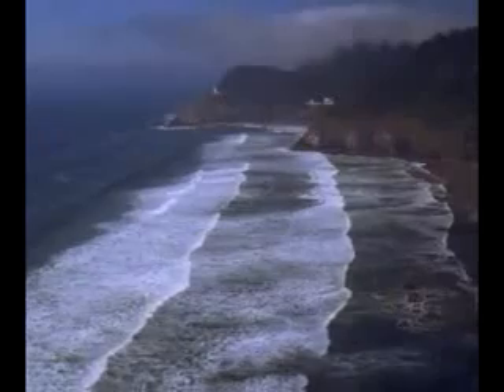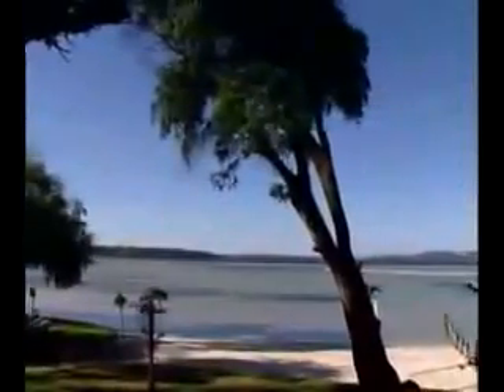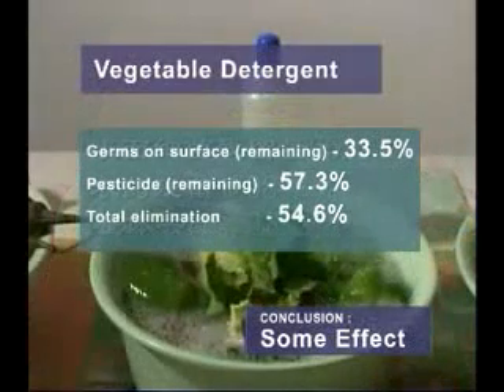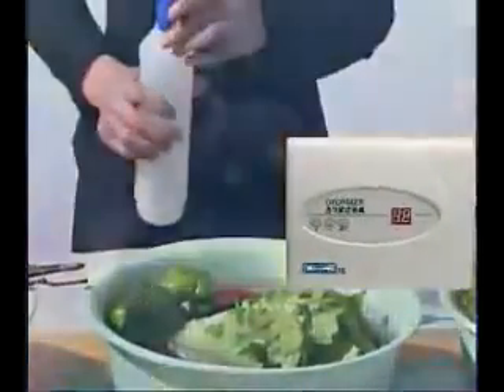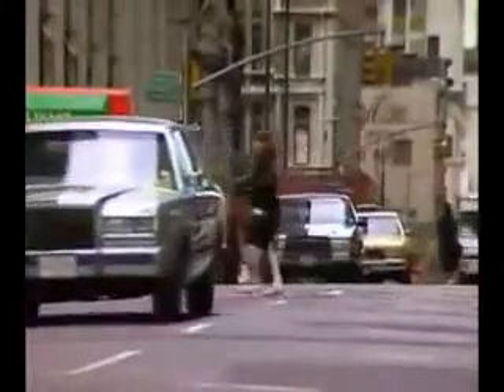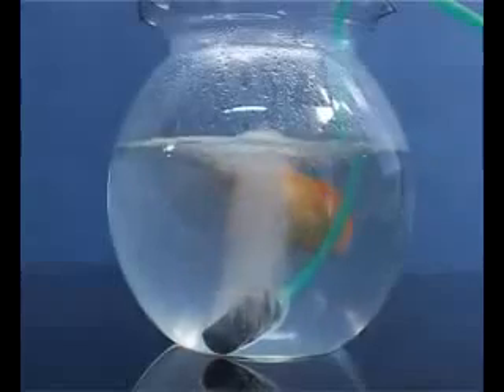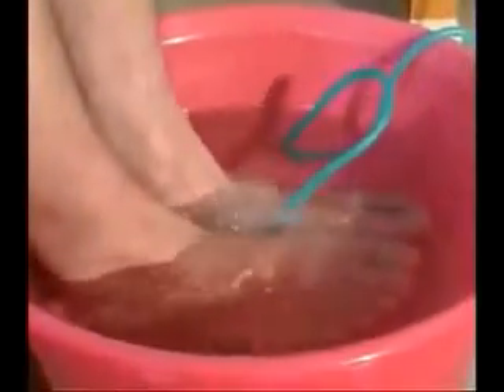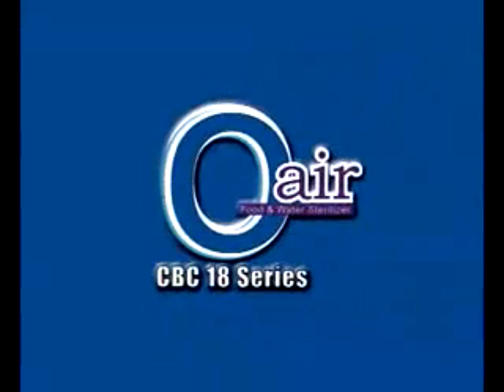Ozone Food Sterilizer, OZONIZER CBC18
CBC-18 OZONIZER is a portable machine, you can place on the table top or hang to the wall. The silicon tube must not be higher than the machine so to avoid water reverse back through the tube during application.
CBC-18 Ozone Food Sterilizer is using the Silent Discharging Type, which give us maintenance free and high ozone output.

Plug the power cable to the power point (110VAC or 230VAC depend on country). The timer light indicate the power is on and set the timer to your requirement (15 minutes for vegetable/fruits and 20 minutes for meat or refer to the manual book provided). Press the START button to start the application. It will stop automatically when the time is up.

Leave the vegetable or meats soak for another 10-20 minutes and then wash it with clean water. Now these foods are ready to be cooked or eat raw.

Many people like to eat raw, such as salad, fruits and drink un-boiled water. It is highly recommended to do the treatment before consume. Healthy living style and eating habits is our main priority. for more details.